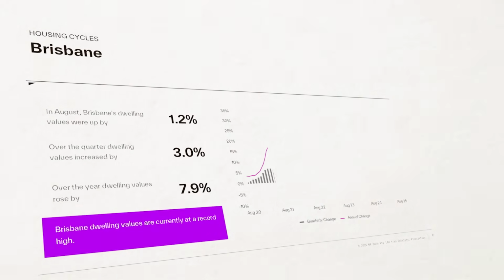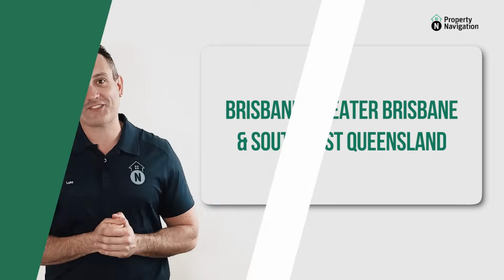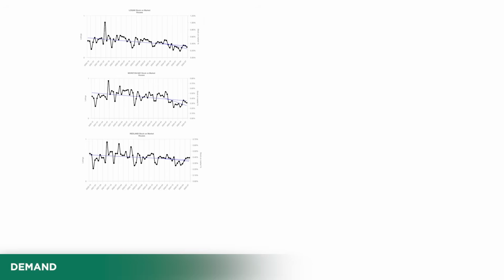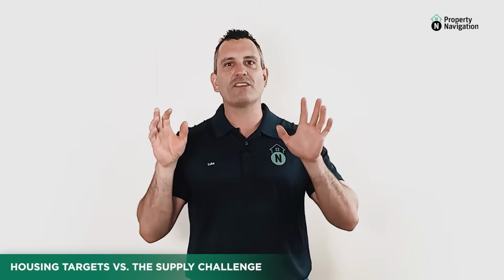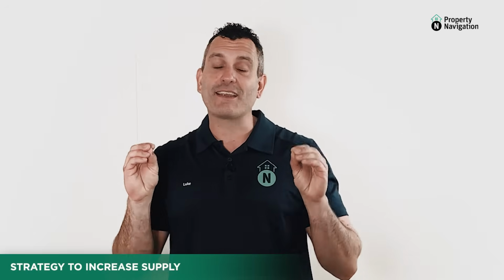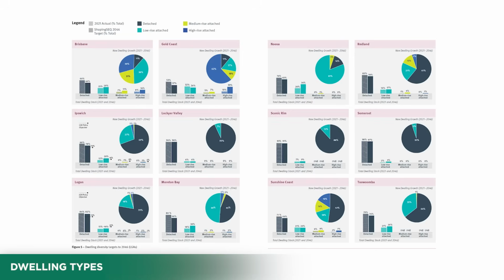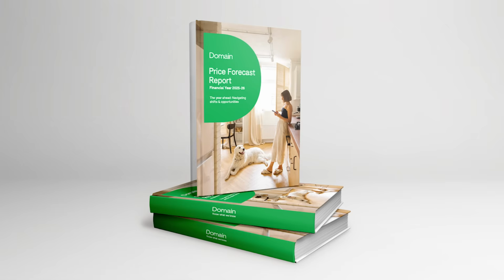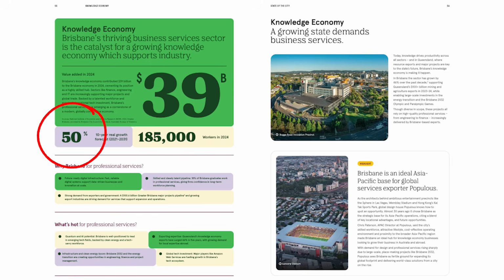Brisbane Property Market 2025 [Outlook, Risks & Opportunities for Investors]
Thinking of investing in Brisbane property in 2025 and beyond? In this video, we take a deep dive into Greater Brisbane’s property market outlook, exploring what’s driving prices, rents, demand…and what forecasted future growth looks like.

Whether you’re a first-time investor or building a multi-property portfolio, this detailed breakdown takes a data-driven look at the Greater Brisbane housing market and what it means for investors…. All backed by Queensland Government forecasts, ABS data, and CoreLogic (Cotality) research, giving you strategic insights to navigate Brisbane’s market with confidence.

⏱️ Chapters
00:00 – What You'll learn
00:40 – Defining The Regions
02:35 – Greater Brisbane – Pre-COVID to now.
05:41 – Where is Greater Brisbane’s market heading?
05:51 – Population
06:50 – Housing Targets vs. the Supply Challenge
08:28 – On-market Listing Volumes
09:16 – Strategy to Increase Supply
10:40 – Dwelling Types
13:02 – Demographics
13:22 – Affordability
14:05 – Future Outlook & Growth
15:56 – Economy
16:48 – Final Takeaways for Investors

Brisbane has transformed from Australia’s “affordable alternative” into a major growth market — but with affordability challenges, supply shortages, and infrastructure reshaping the city, investors need to know where opportunities (and risks) lie.

👇Book a free 1 hour chat with Boyd & Luke from Property Navigation👇
Call us to schedule a time: 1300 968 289

The Viewer is hereby made aware and willingly accepts:
• By accessing and viewing content on this Platform, the Viewer acknowledges and fully accepts the conditions of this notice.
• The details and information we share are purely for educational and general informational purposes and are strictly not advice.
• The information we present does not consider the Viewer's specific financial and personal circumstances.
• At no point have we given or implied the provision of legal, financial, investment, or taxation counsel, suggestions, or insights to the Viewer.
• It is the Viewer’s responsibility, or that of an independent expert, to validate the information we provide. This may include a legal, financial, tax, accounting, or other pertinent specialist before the Viewer takes any action based on our shared information.
• Our information might not be relevant or tailored to the Viewer's particular conditions, aims, or financial considerations.
• The content we offer is shared in honesty and stems from sources we trust to be precise. However, we haven’t independently verified every detail. The information might not be exhaustive or 100% accurate for your needs, and we can’t guarantee its totality or precision. It's merely general data, and its use for any intention is at your discretion.
• We cannot guarantee the trustworthiness or precision of the information nor are we responsible for any inaccuracies or missing details in the information on this Platform, regardless of the reason. We are not responsible for any costs, losses, or damages that arise, either directly or indirectly, due to reliance on our content or inability to access this Platform. Your engagement with this Platform is solely your decision and at your own peril.
• We do not possess an Australian Financial Services License as highlighted in section 9 of the Corporations Act 2001 (Cth). Furthermore, we are not qualified to extend financial services to the Viewer and have refrained from doing so.
• This notice and the Platform are governed by Australian laws. Any disagreements related to or stemming from this Platform will be exclusively dealt with in the federal and state courts of Australia.